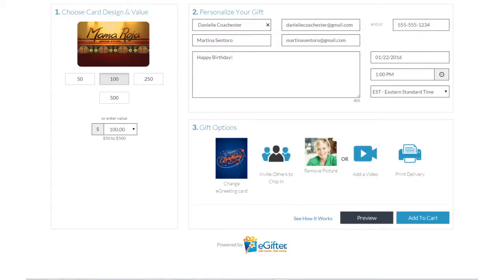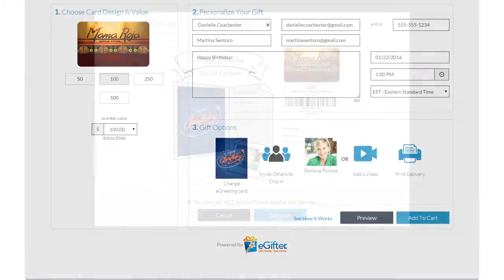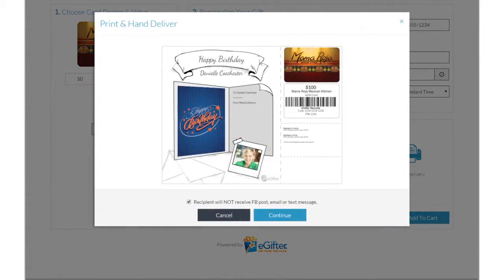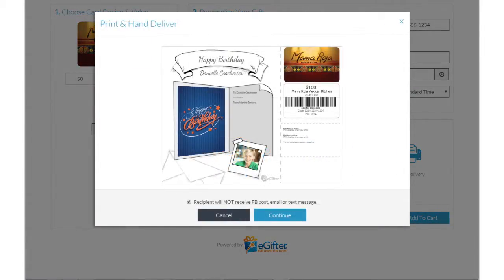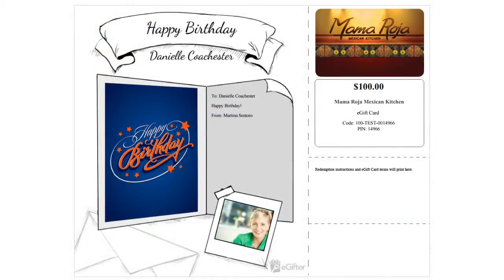How to print and hand deliver a Mama Roja Mexican Kitchen Gift Card to a friend.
How to print and hand deliver a Mama Roja Mexican Kitchen Gift Card to a friend. for more information.